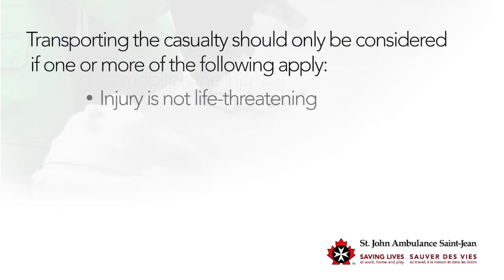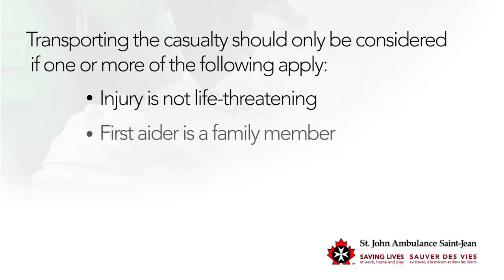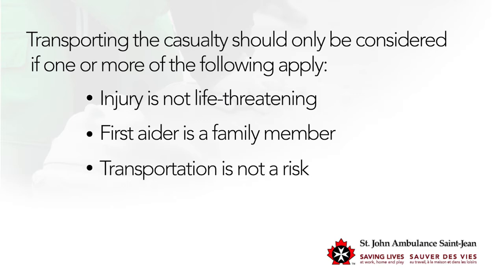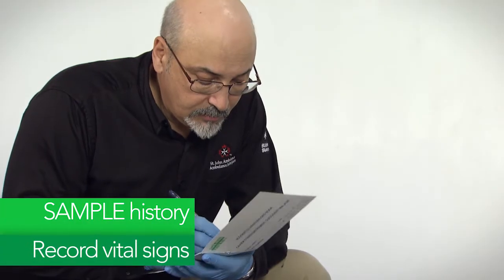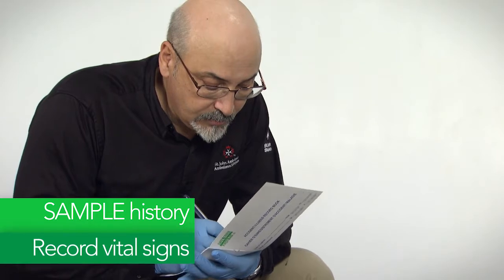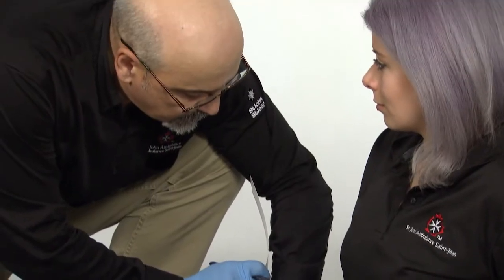St. John Ambulance - 14.4: Open Fracture - Lower Leg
St. John Ambulance Training Video Series